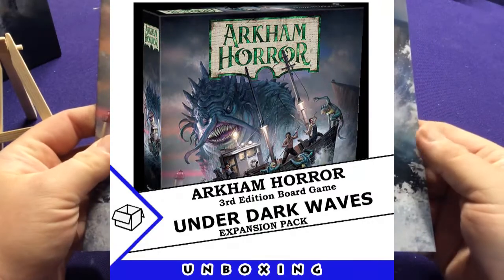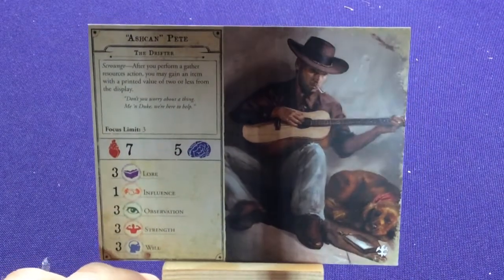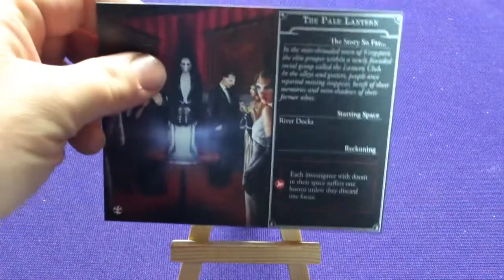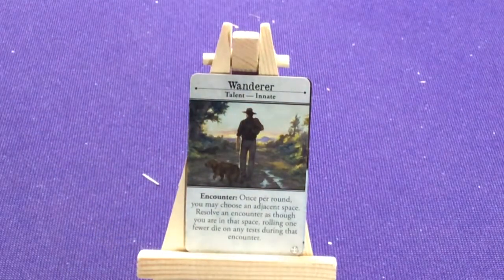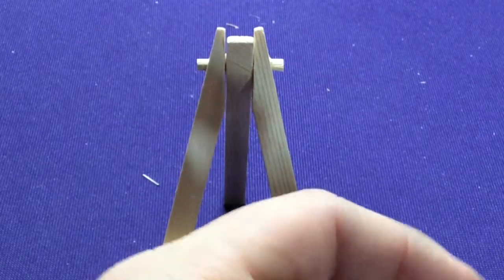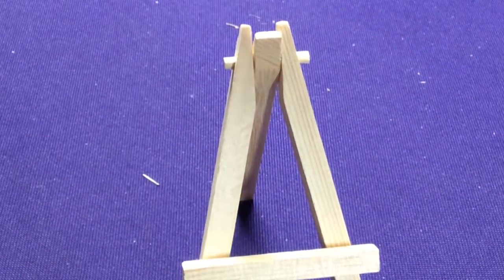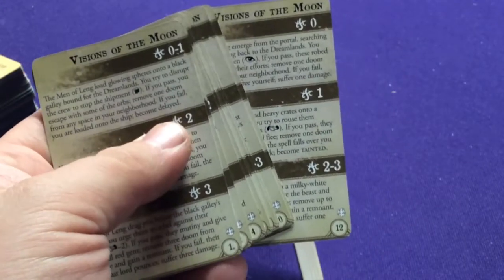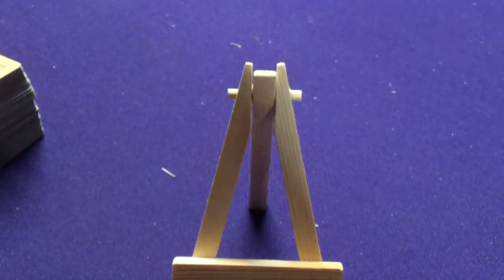Arkham Horror Board Game: 3rd Edition - Under Dark Waves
Unboxing the Under Dark Waves expansion for the 3rd Edition of the Arkham Horror Board Game